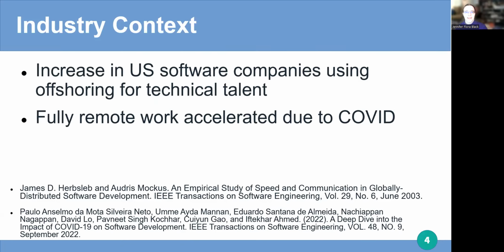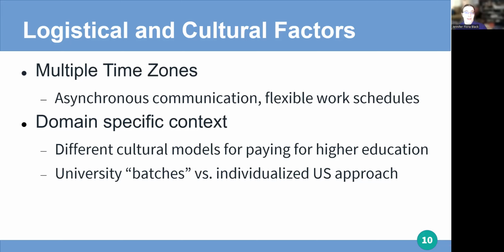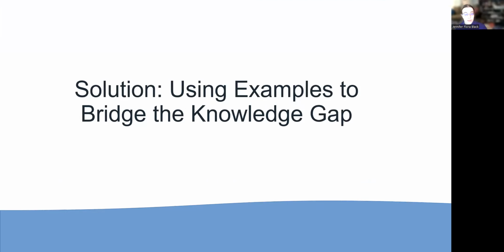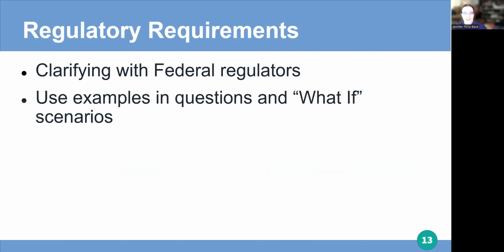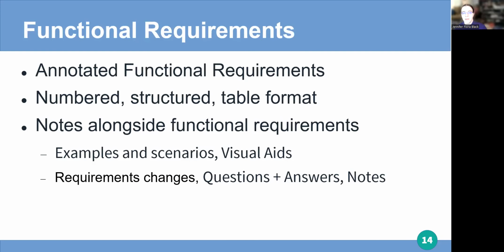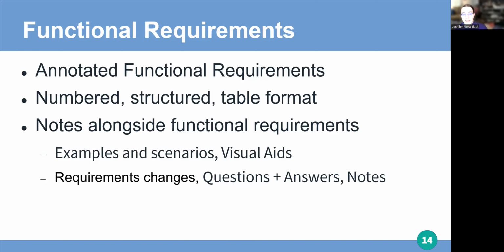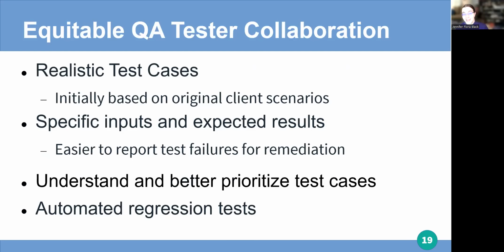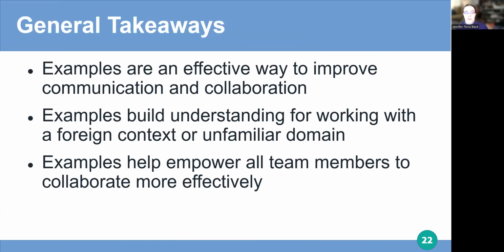Communicating by Examples: Sharing Knowledge in a Global Software Team Jennifer Flora Black SIGDOC23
Presentation at SIGDOC'23, ACM Special Interest Group on Design of Communication (SIGDOC) 2023 Annual Conference, October 2023.

All analysis is the sole responsibility of the author, Jennifer Flora Black, Jennifer.Black AT acm.org  - or LinkedIn JFloraBlack